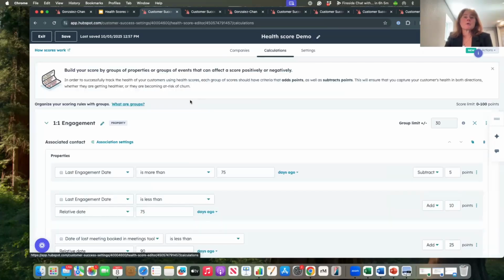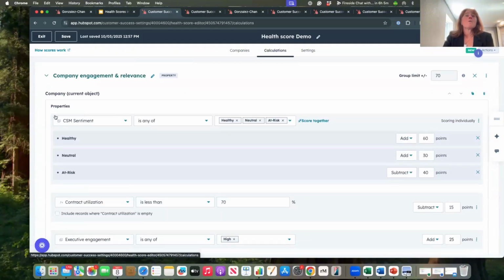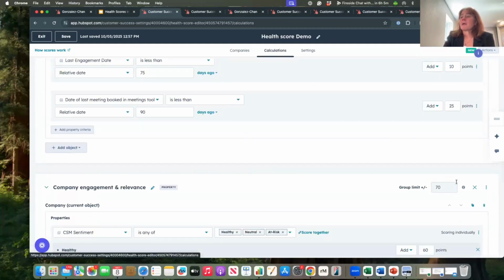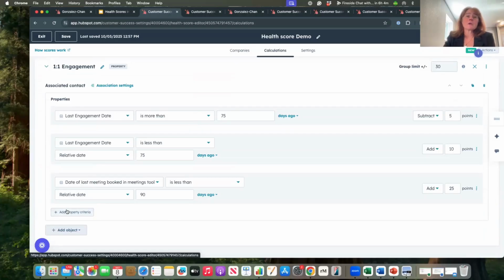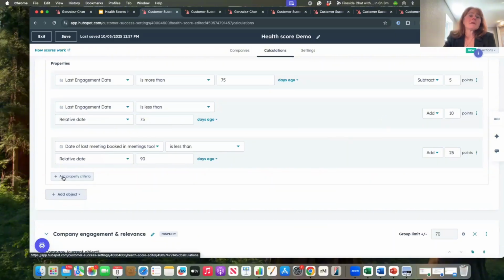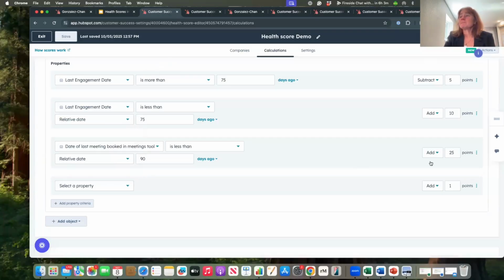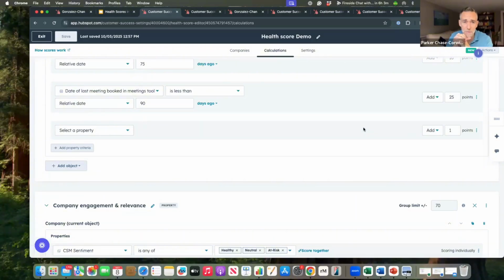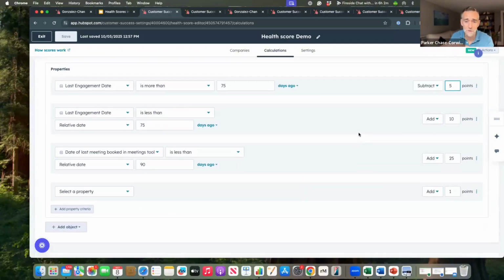Breaking Down the Health Score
What's in a health score?
Parker Chase-Corwin shares best practices for designing a Health Score to alert to at-risk customers (and empower you to act before they churn)